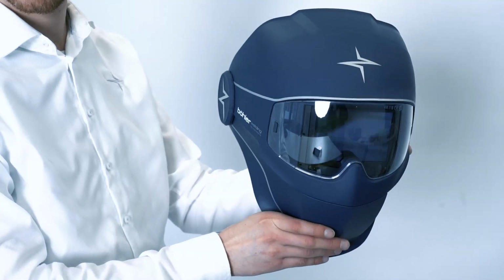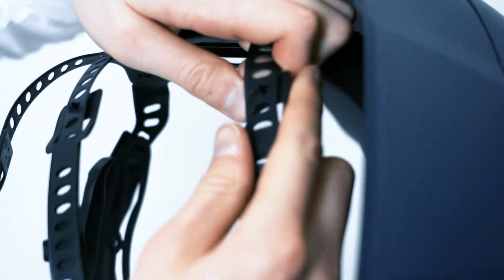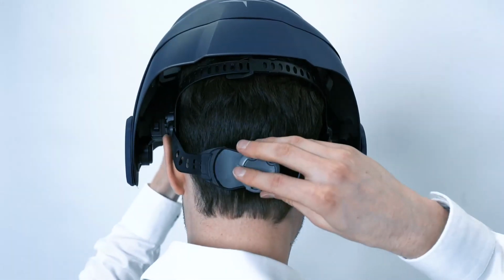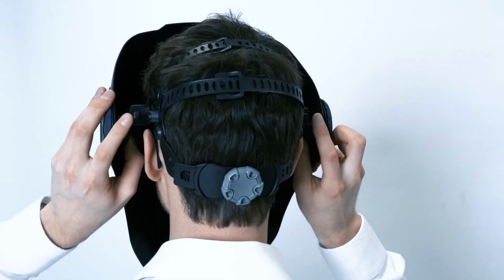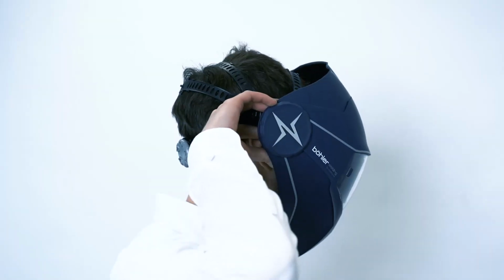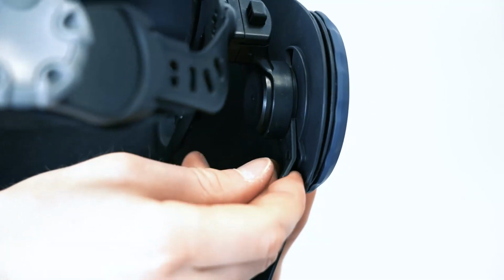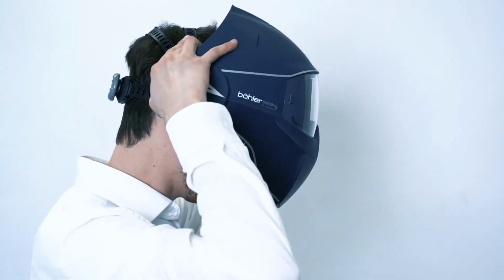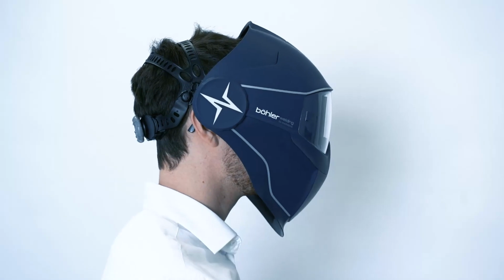Böhler Evolution Vision helmets - 08 Headgear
🔥 Elevate your welding game with our Böhler Evolution Vision 65FM auto-darkening helmet! 🛡️ Dive into our comprehensive e-learning series covering everything from unboxing to mastering ADF settings. 💡 Ready to level up your welding experience? Watch now!